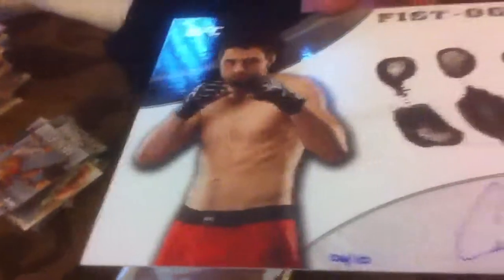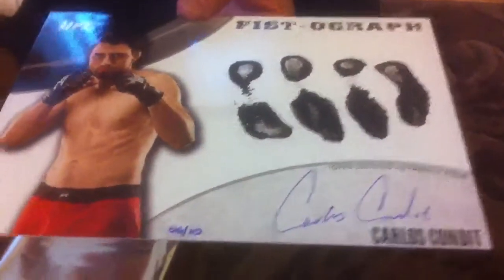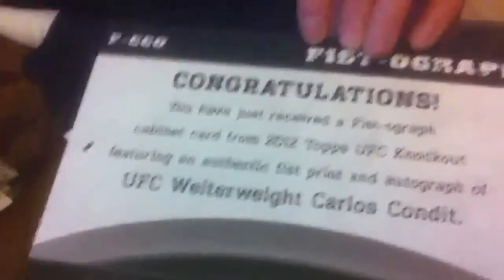MYSTERY Fist-o-graph Pull 2012 Topps UFC Knockout Autograph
*** Follow Loan4cards ***